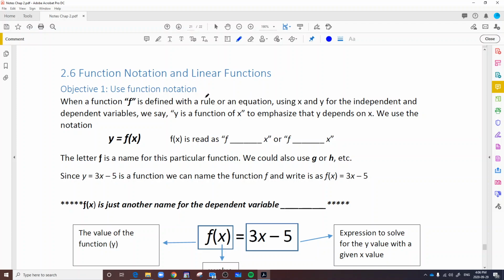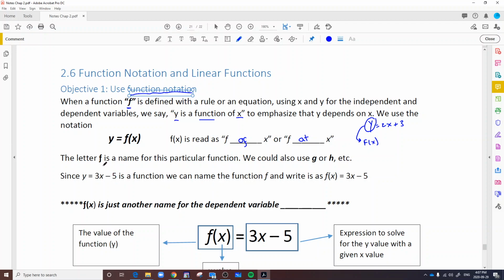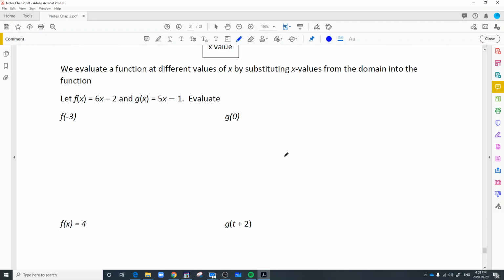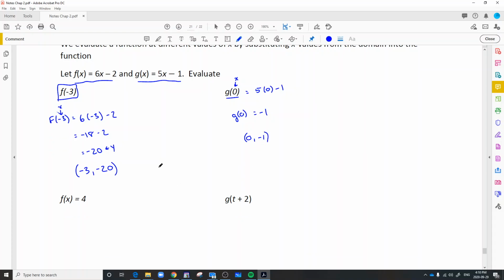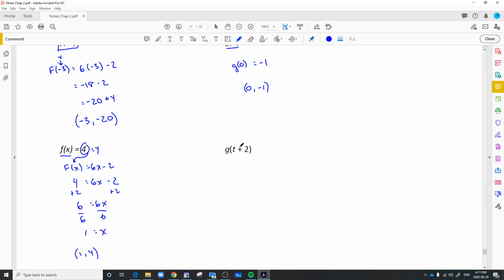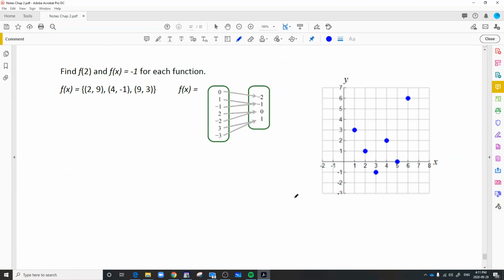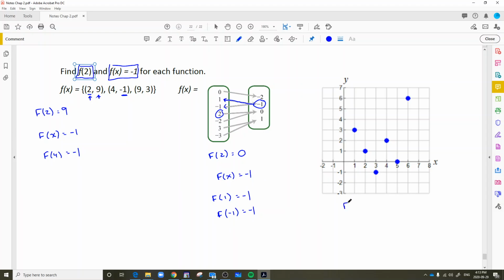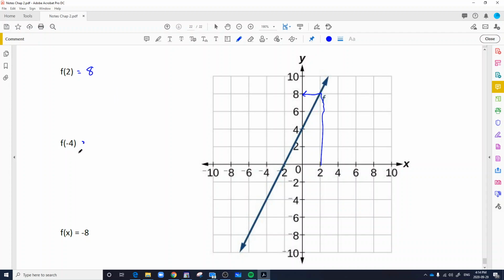2.6 Function Notation